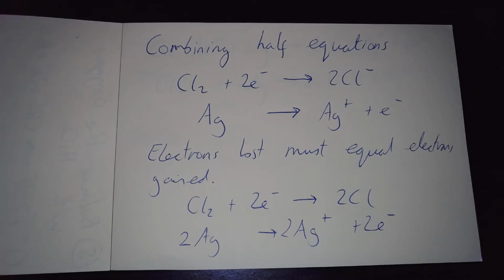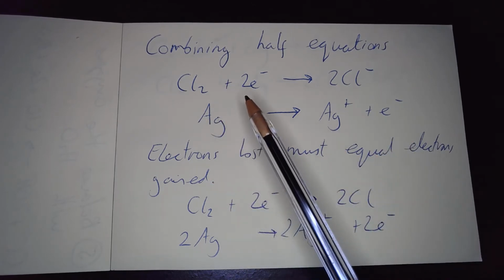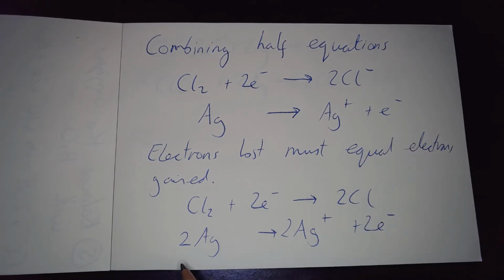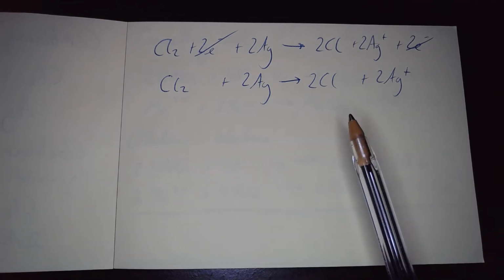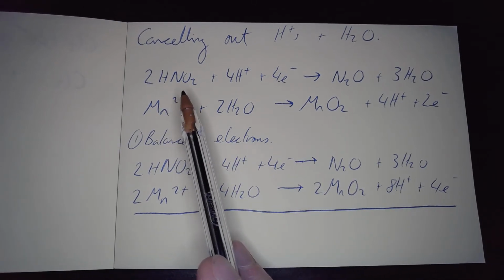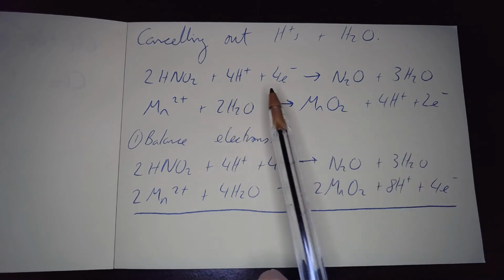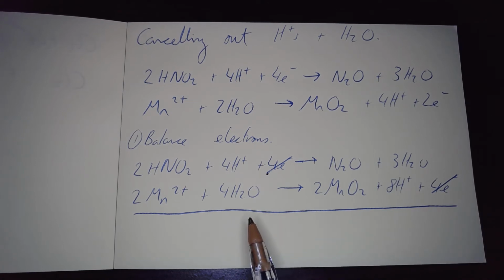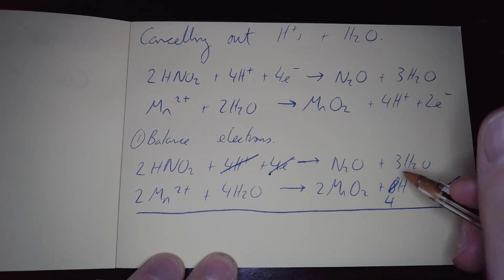Combining half equations